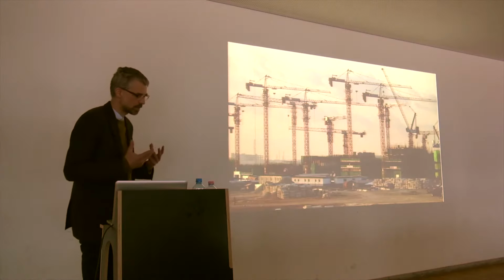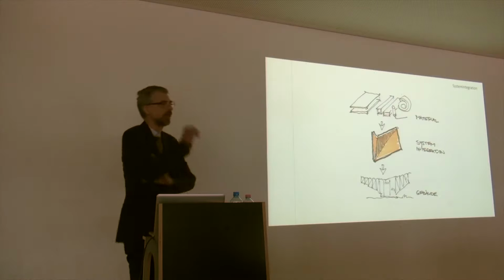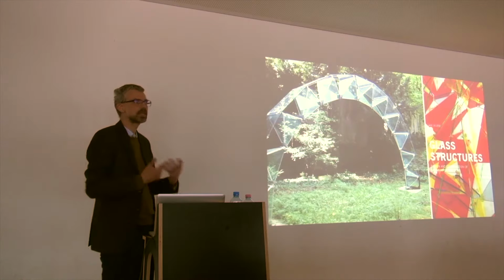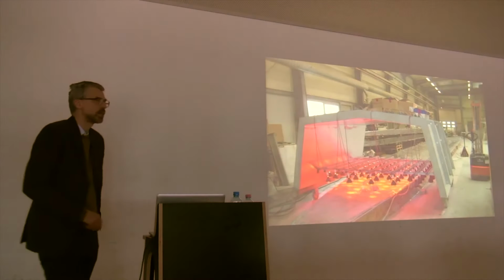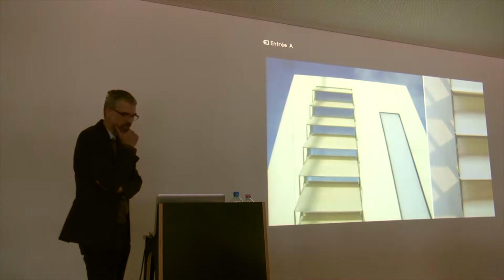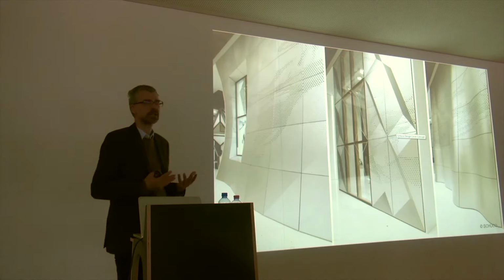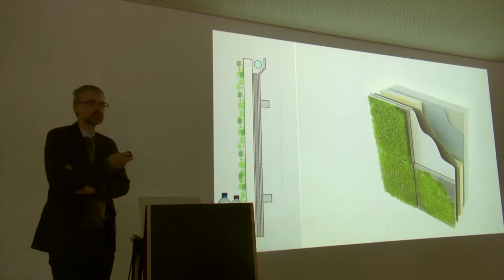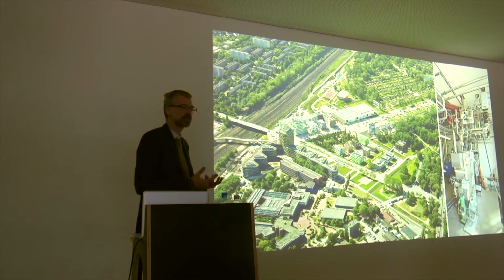Jan Wurm, Leader Research & Innovation Arup Europe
Mercredi 11 avril 2018
Archizoom-Epfl, Switzerland